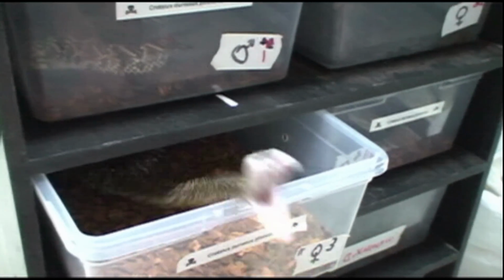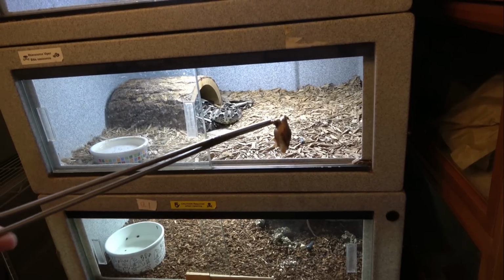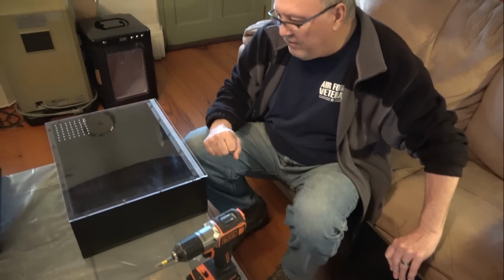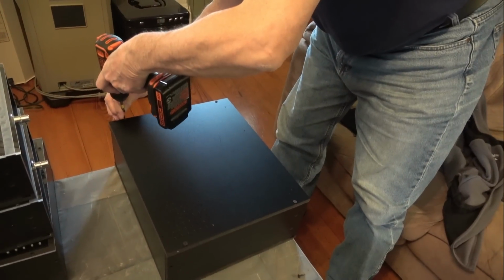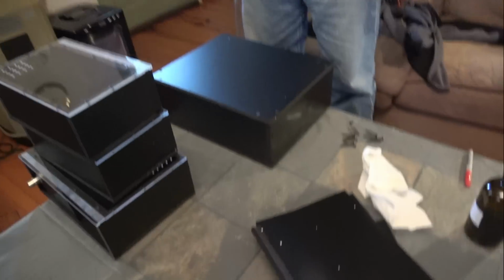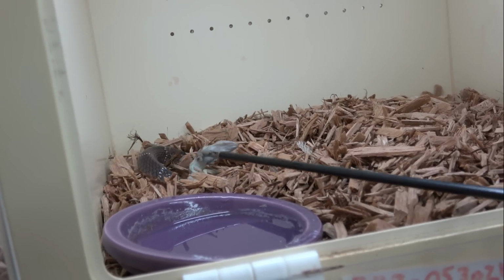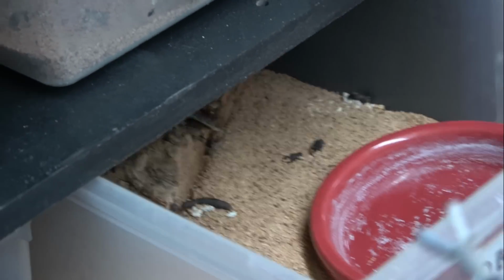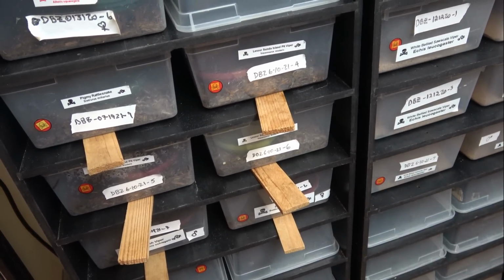January 2022 Mixed Bag